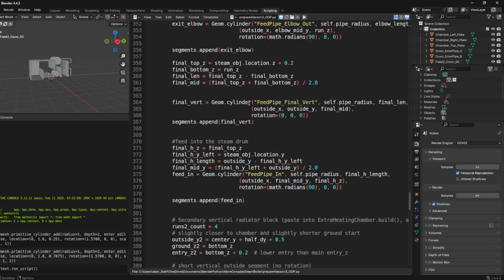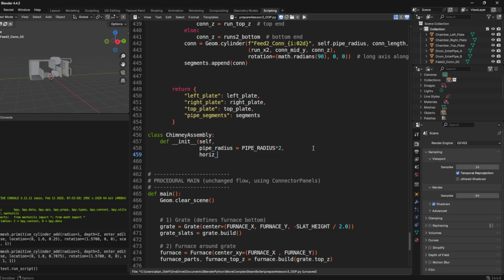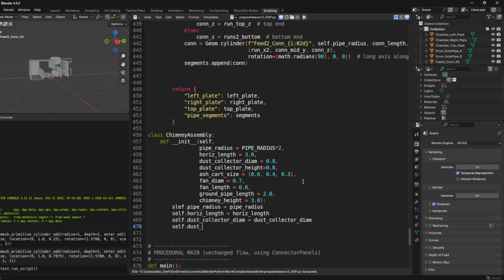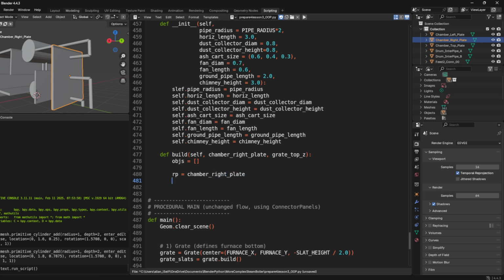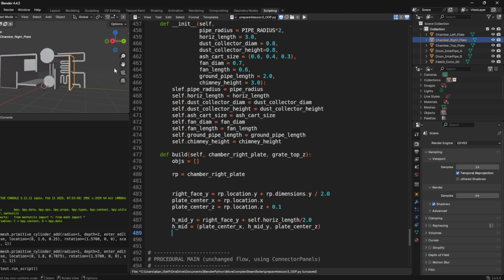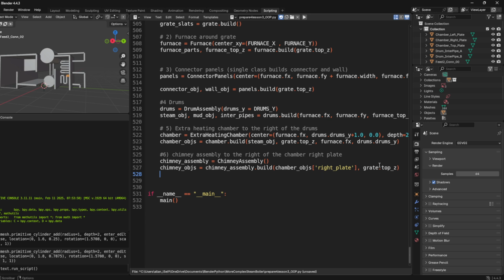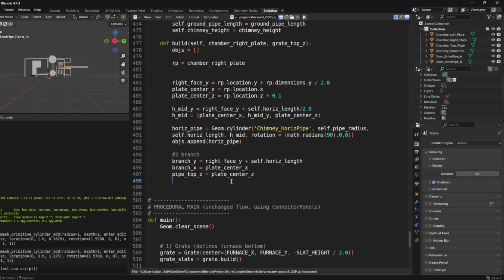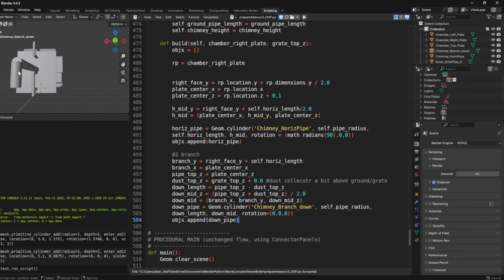How to Beat AI Using Python and Blender: Coal-Fired Steam Boiler 8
Hello everyone. Today, we will be using code to create some unique pipes in our model.